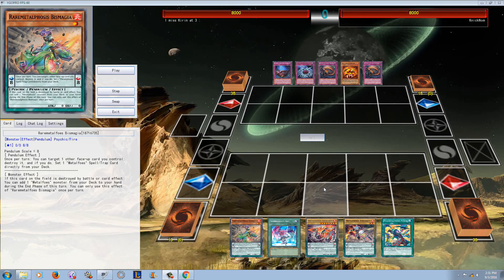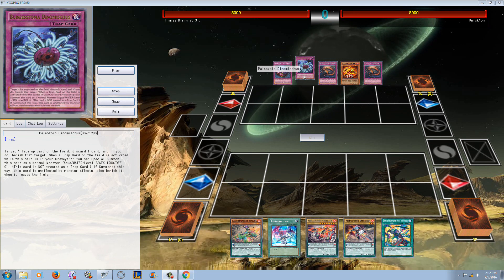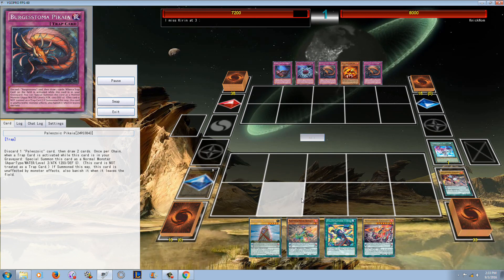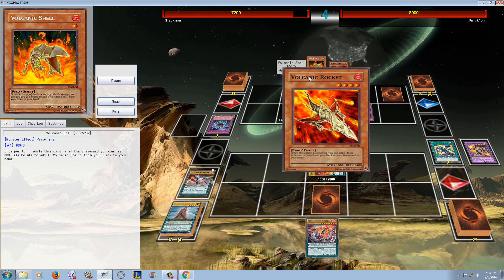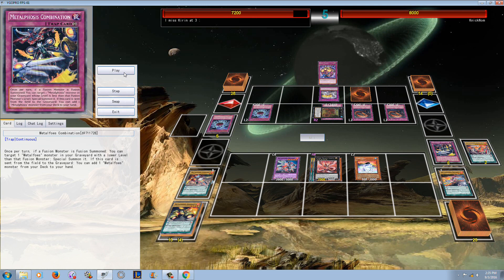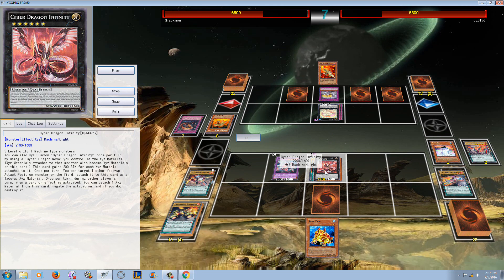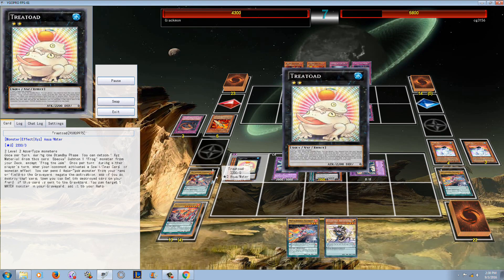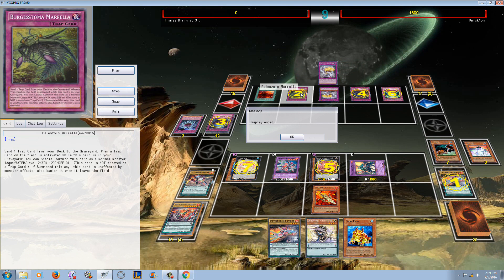Volcanic Paleozoic Crush. Even Cyber Dragon Infinity + Treatoad cant stop CHAIN LINK 8 !!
Have a great YGOpro (No more DevPro ones right now plx) replay - send it to me and I might commentate it - (seriously only replays or dank memes please) . Also if you have a message for me PLEASE USE THIS EMAIL (I almost never check my YT messages cause I'm lazy)